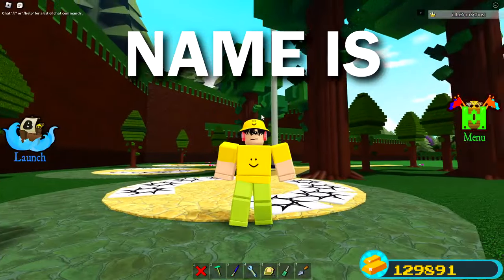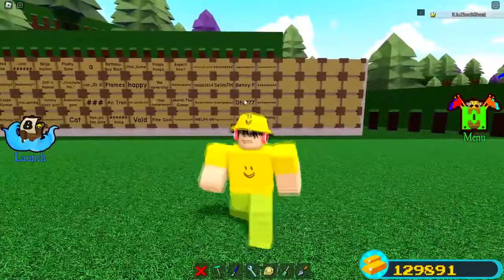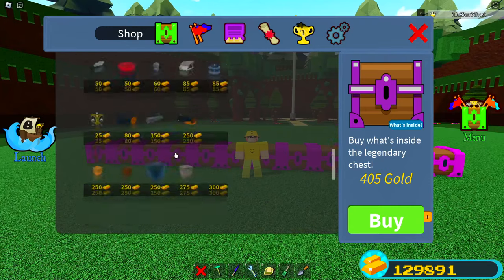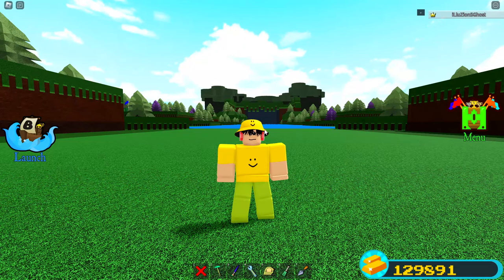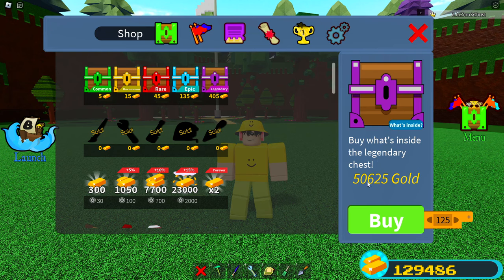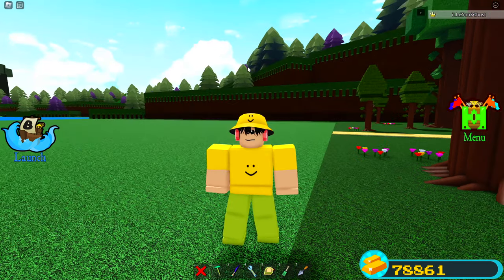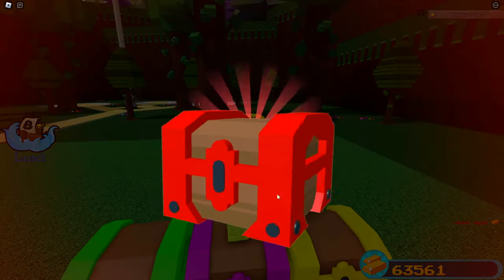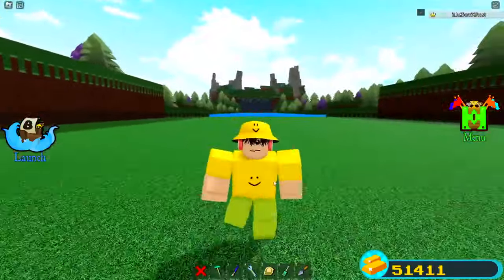How to CLAIM MOST EXPENSIVE ITEM!! | Build a Boat for Treasure ROBLOX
In this video we go over the most expensive item and how to get in roblox build a boat for treasure